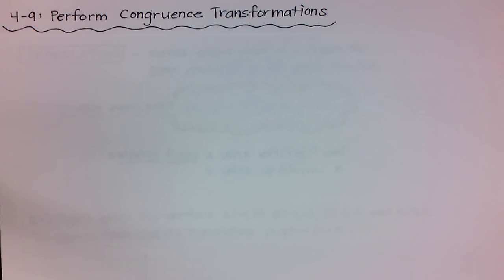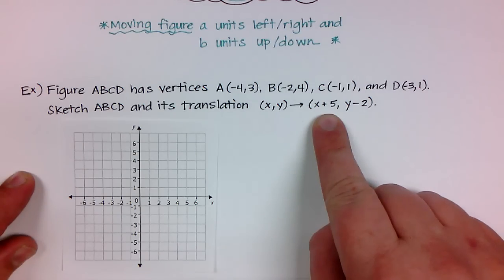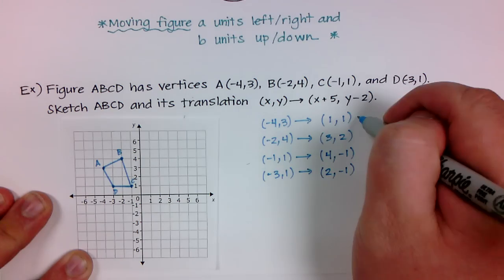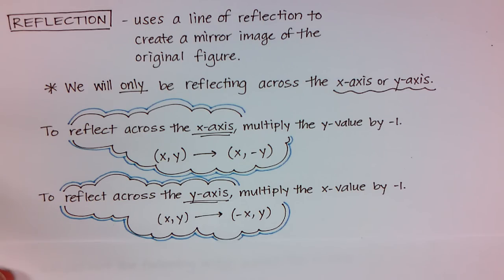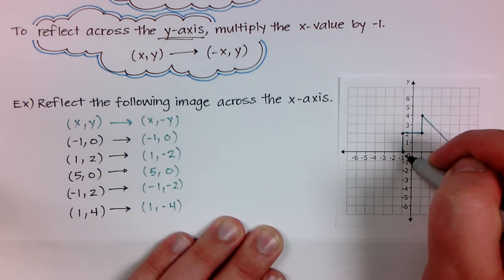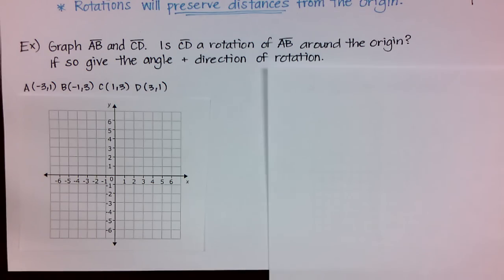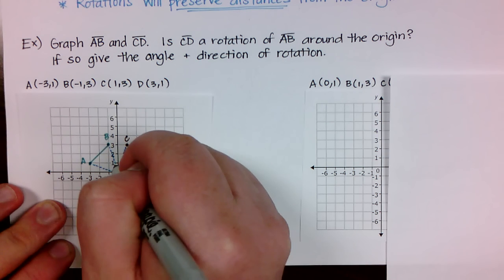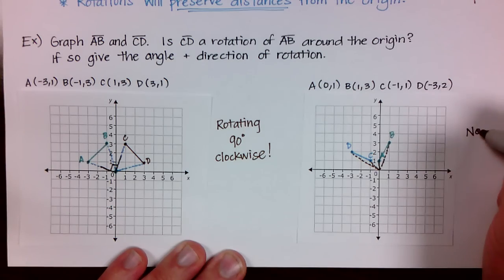Geometry 4-9: Perform Congruence Transformations